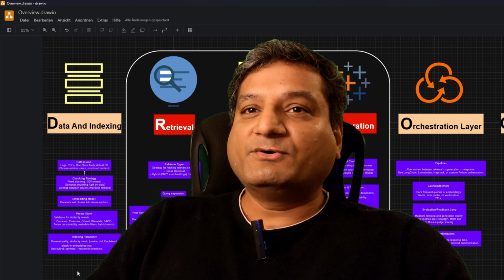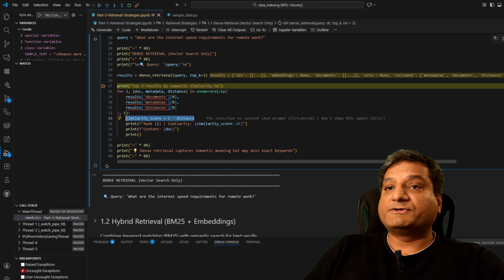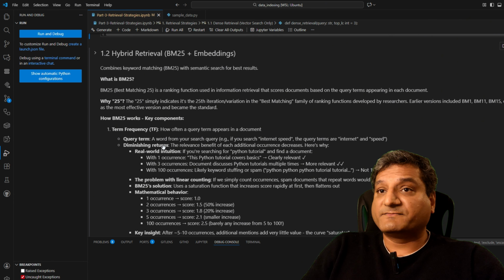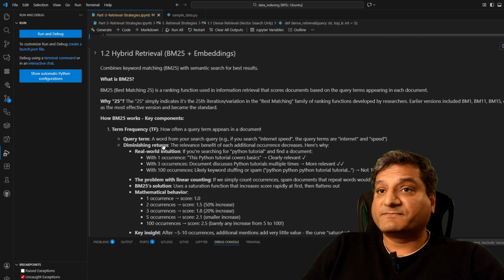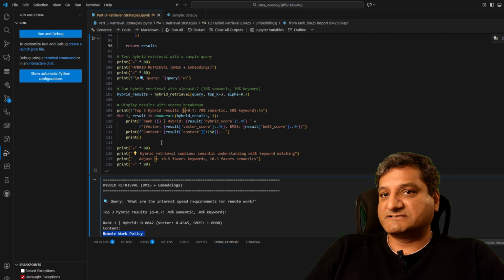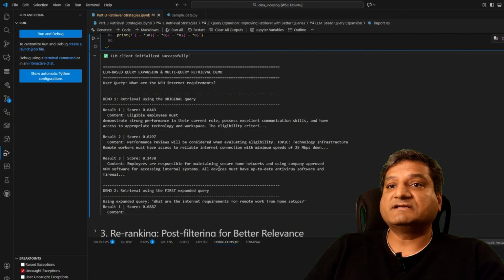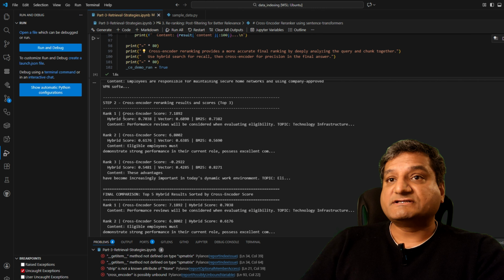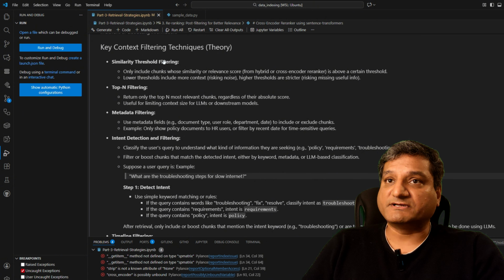RAG Series Part 3 - SOTA RAG Retrieval: BM25, Reranking, & Query Expansion Explained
Part 3 is the deep dive into the true art of RAG: Retrieval.

Basic vector search is often unreliable. In this video, we move beyond simple semantic search by combining advanced techniques like BM25 for keyword matching, LLM-based Query Expansion to cover synonyms, and Neural Network Reranking (Cross-Encoders) to guarantee the most relevant chunk is always returned.

Learn the essential strategies needed to build a State-of-the-Art (SOTA) RAG system.

Chapters-
00:00:00 Introduction & Recap
00:00:41 Retrieval Overview: Why it Matters
00:04:05 Dense Retrieval (Vector Search) Explained
00:09:54 Hybrid Retrieval: Combining Dense Search with BM25
00:10:02 What is BM25? (Term Frequency, IDF, Diminishing Returns)
00:18:48 Why You Should Combine Vector Search and BM25
00:29:10 Query Expansion (Handling Poor User Queries)
00:30:42 LLM-Based Query Expansion Techniques (Synonyms & Rewriting)
00:37:13 Reranking: Advanced Relevance Scoring
00:37:41 Cross Encoder Reranking (Neural Network Approach)
00:45:57 Context Filtering (Similarity Threshold, Metadata, Intent)
00:50:32 Conclusion & Preview of Part 4: Augmentation/Generation

▶️ **Part 3 (Current Video): SOTA RAG Retrieval: BM25, Reranking, & Query Expansion**